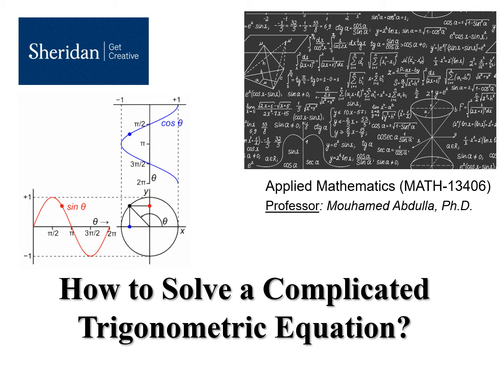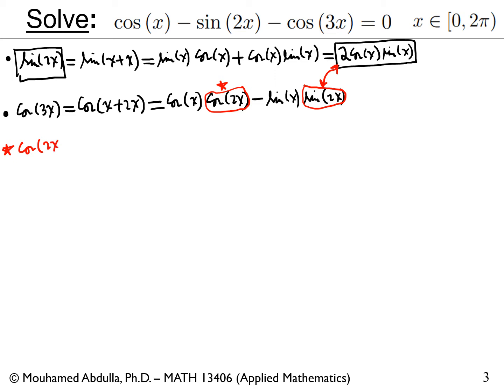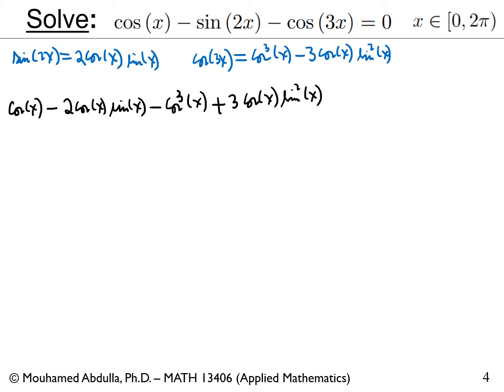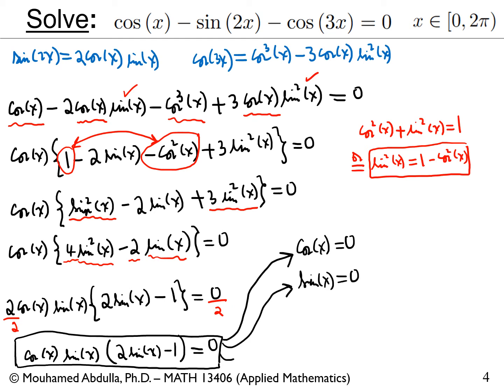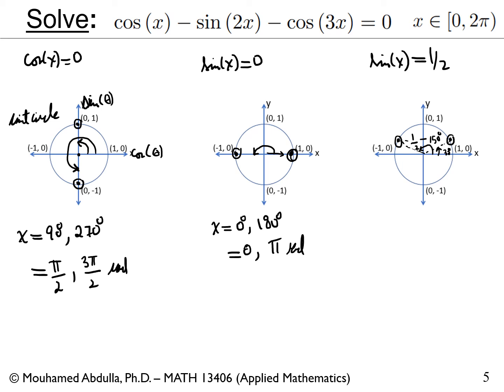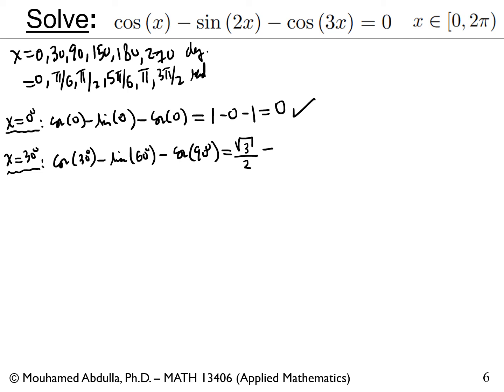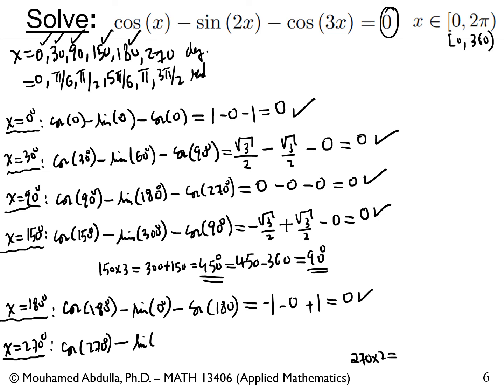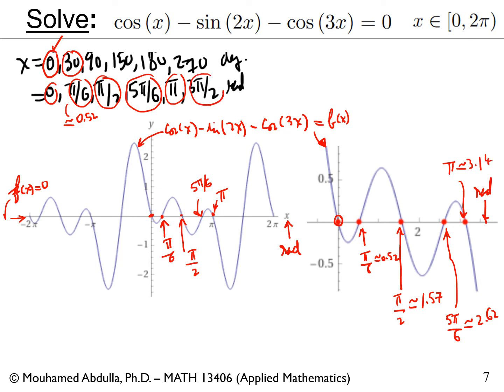How to Solve a Complicated Trigonometric Equation?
Applied Mathematics